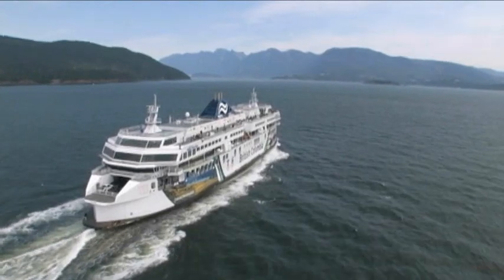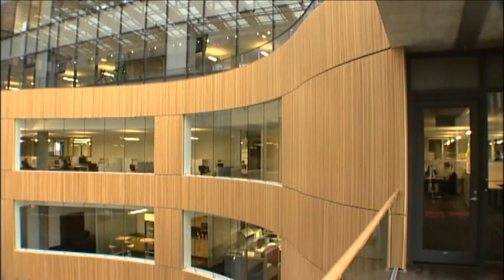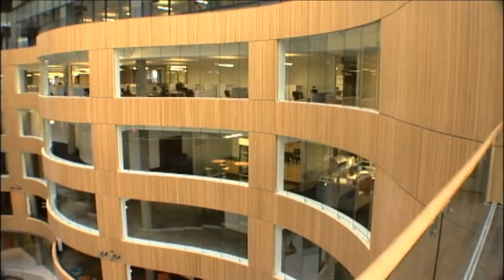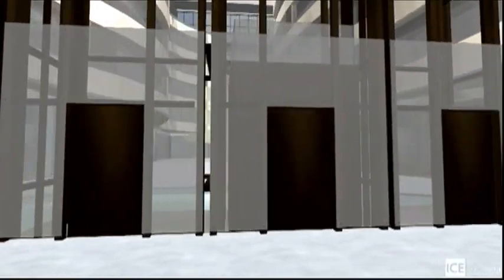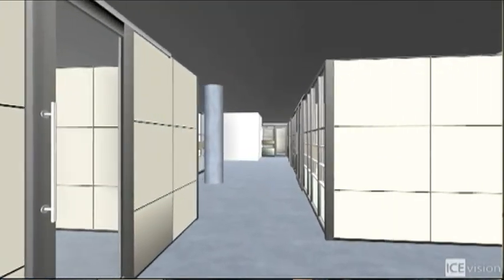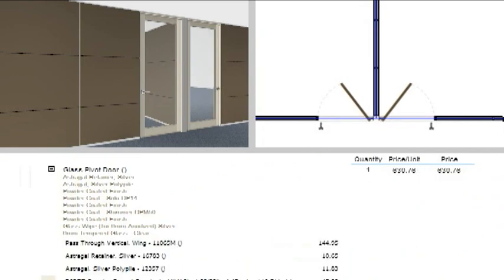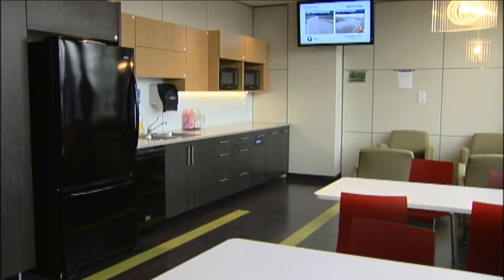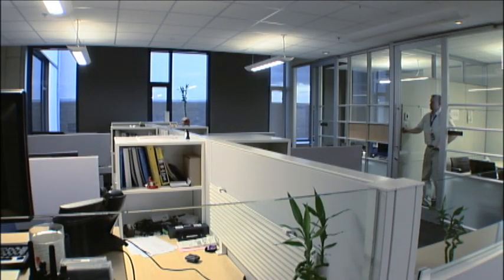DIRTT on BC Ferries